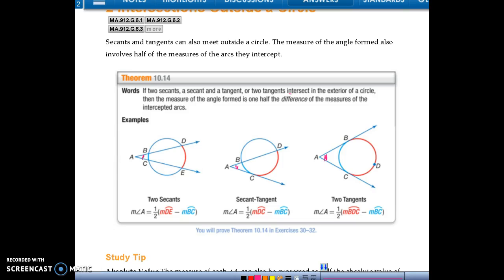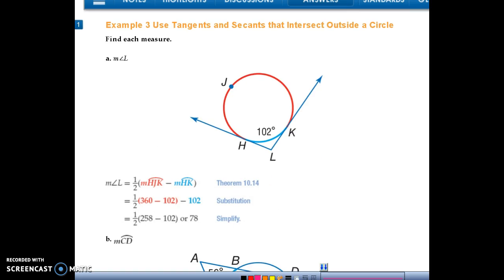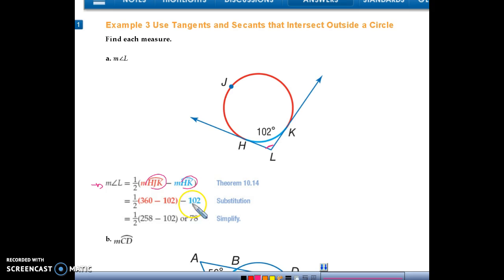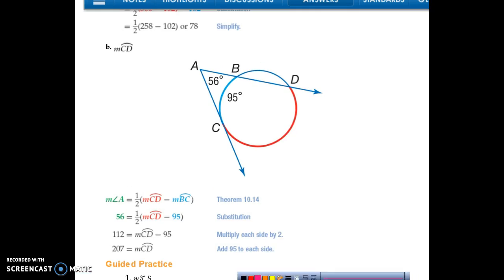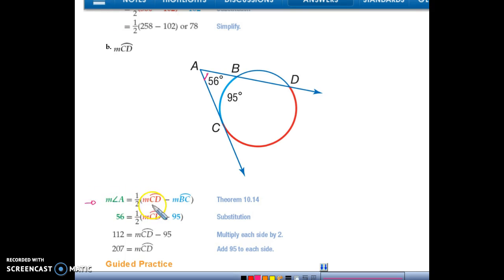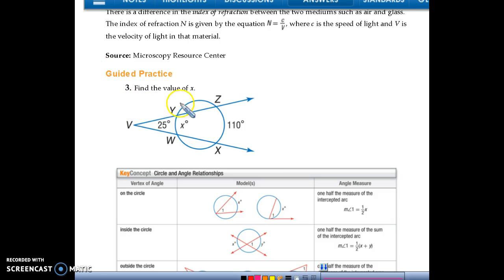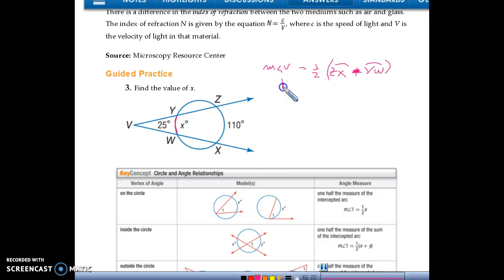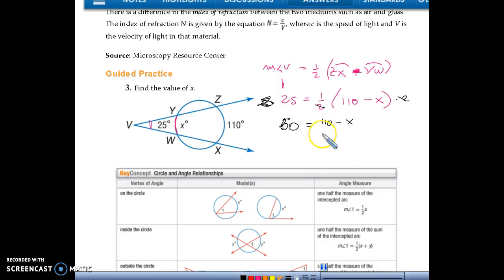Theorem 10.14 - Tangents and Secants that Intersect Outside a Circle